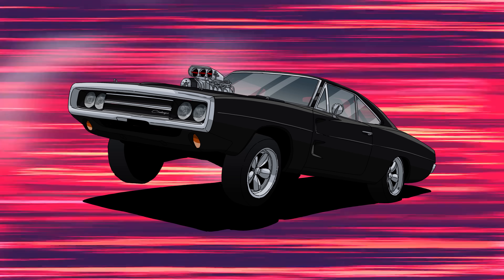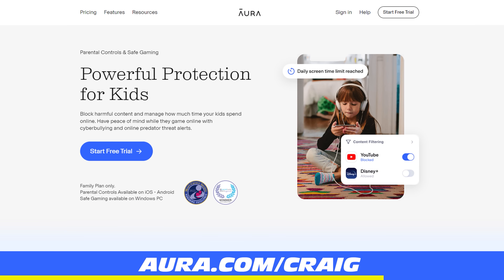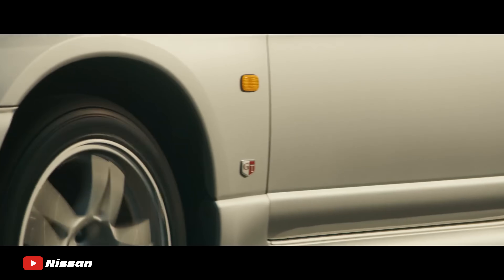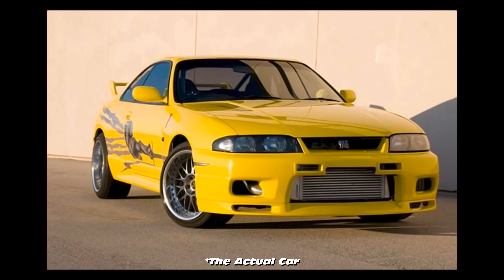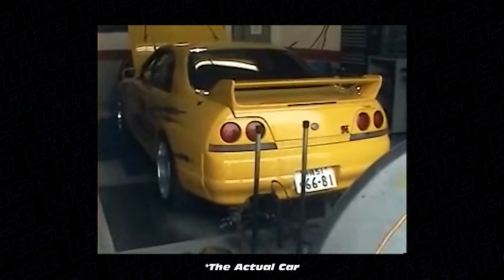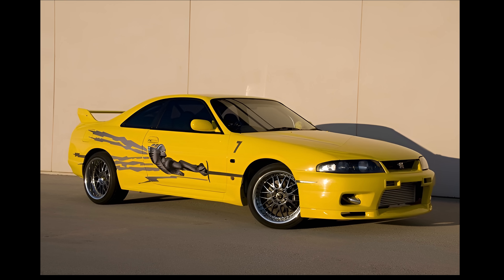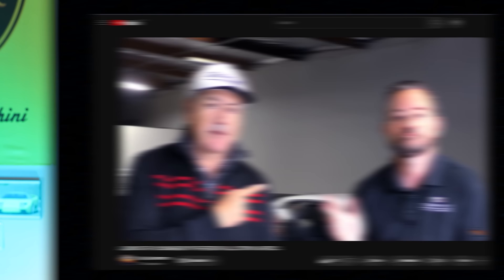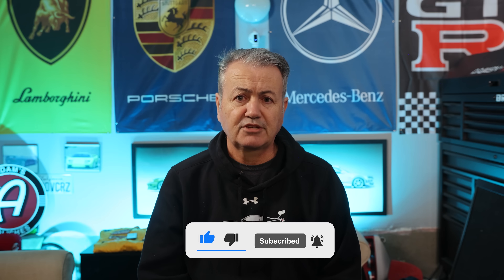The sad story of Leon's GTR.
This is the sad story of Leon's. Arguably the best and fastest car in the movie had a storied life but in the end,  the Feds did this car dirty.

For all the specs on the Fast and Furious